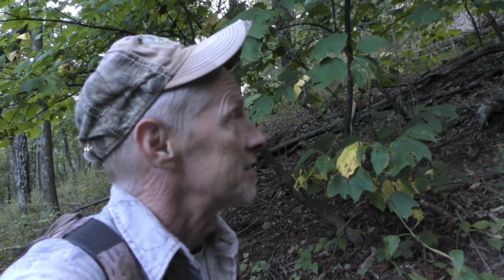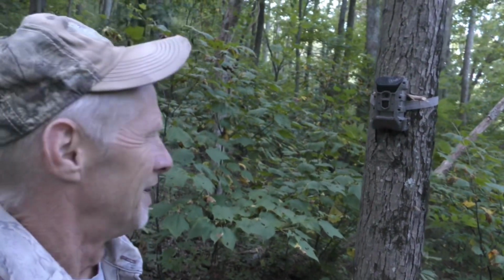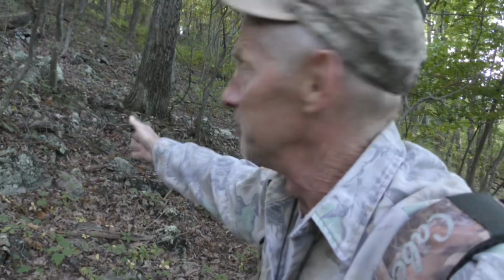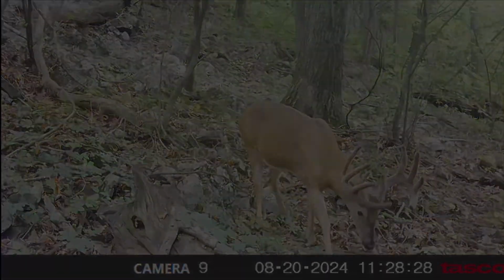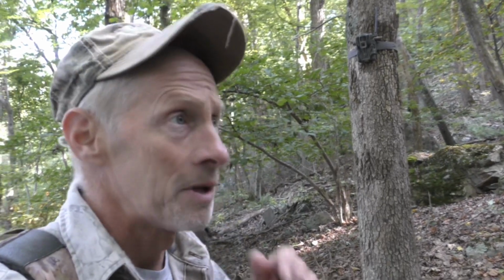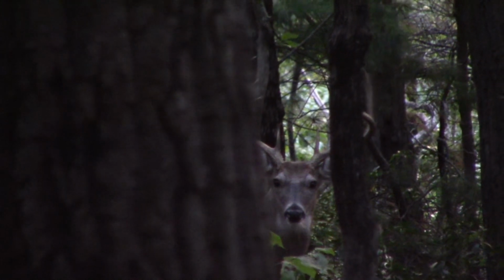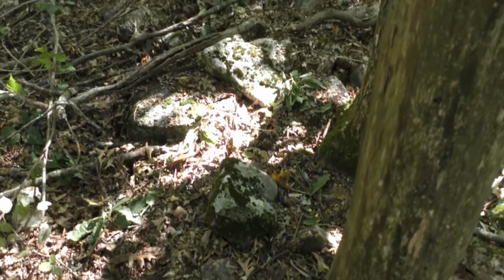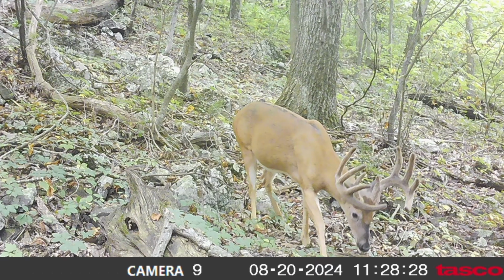Summer Trail Camera Strategies for Public Land Bucks